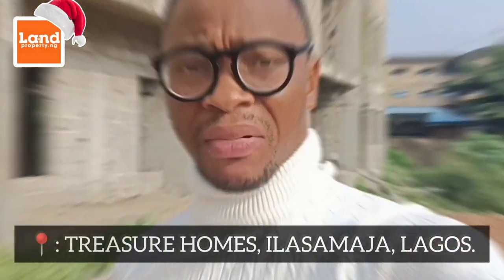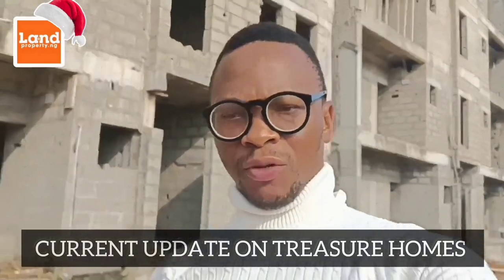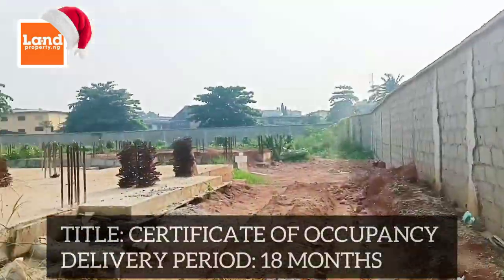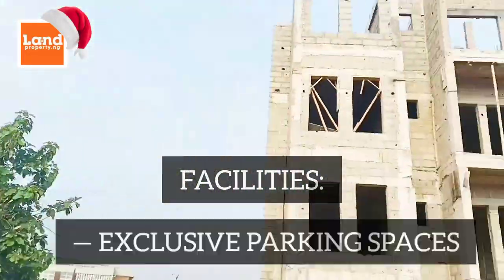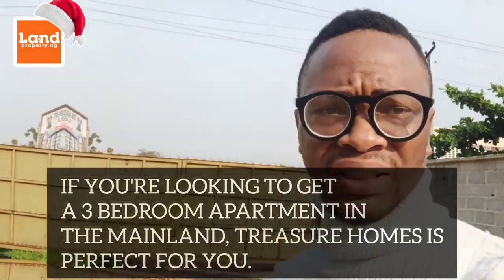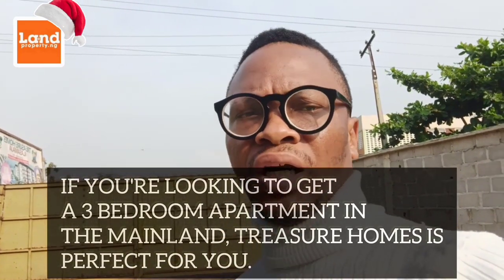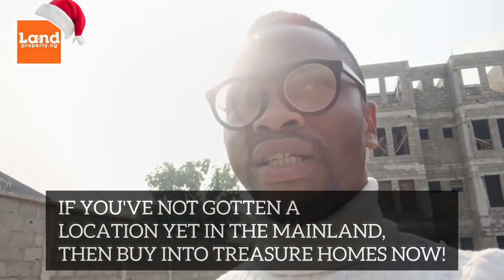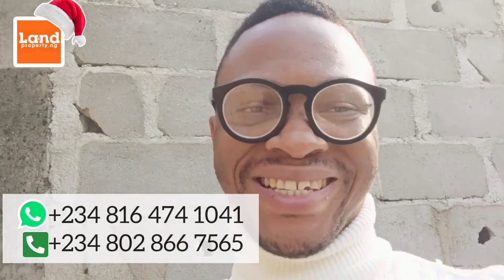3 BEDROOM APARTMENT FOR SALE IN TREASURE HOMES ESTATE ILASAMAJA | LAGOS MAINLAND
3 BEDROOM APARTMENT FOR SALE  IN TREASURE HOMES ESTATE ILASAMAJA | LAGOS MAINLAND

Its new, fresh and exciting. Amazing opportunity to own 3 Bedroom Apartments in ILASA less than five minutes from parts of Surulere.

LOCATION: Ilasamaja, easily accessible from different  parts of Surulere like Ojuelegba, Lawanson, Ijesha, Cele and even Mushin.

DELIVERY PERIOD: 18months

PRICE:
3Bedroom Apartment- N35m
Initial deposit of N5m spread balance over 6 months

Pay Outright & gets additional fittings which includes:

- Giant silver double door thermocool fridge
- Washing machine
- Giant gas cooker
- 1.5hp A/C in all the rooms.

PAYMENT PLAN:  6months with an initial 50% payment.

FACILITIES

- Motorable Road
- Generator House
- Playground
- Security
- CCTV
- Well Paved Lawns and Walkways
- Exclusive Parking Spaces etc.

not want.